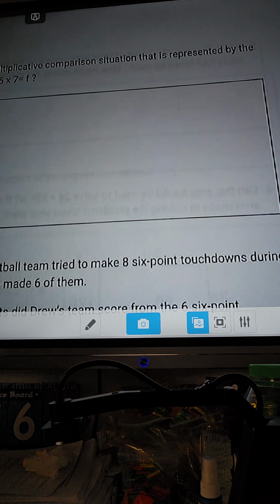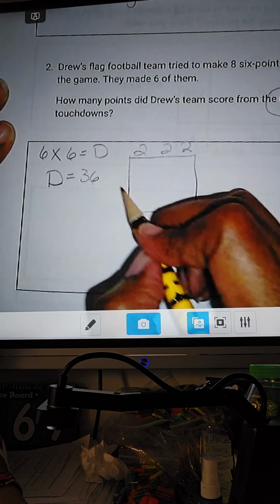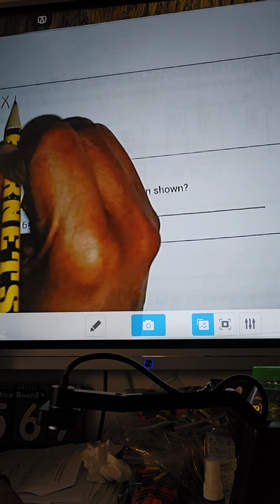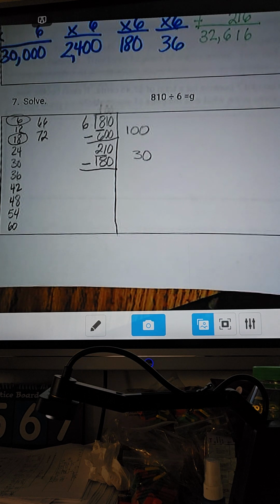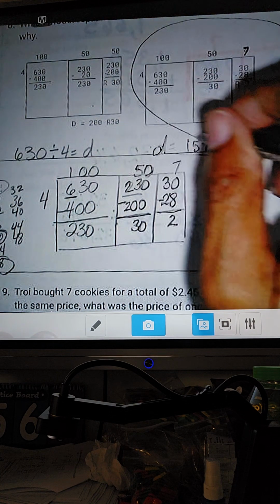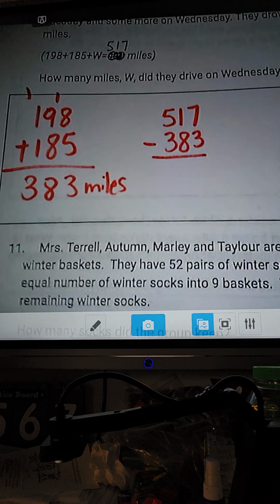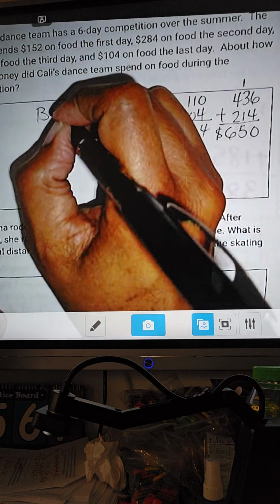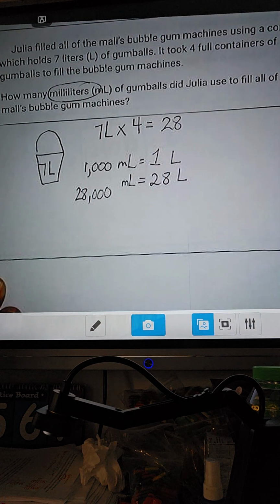Unit 3 Review